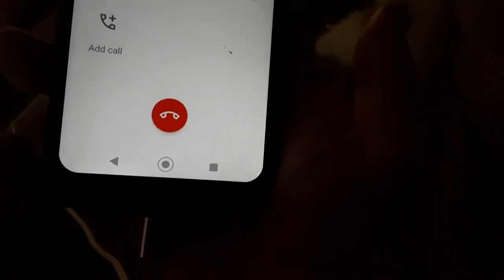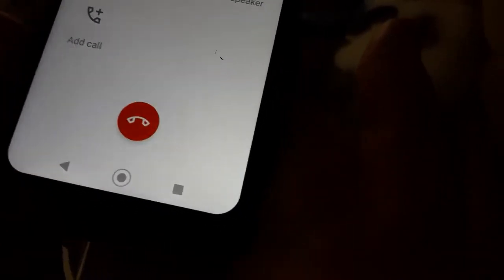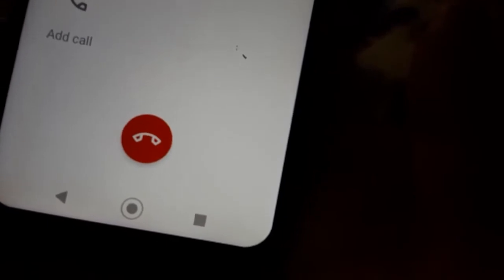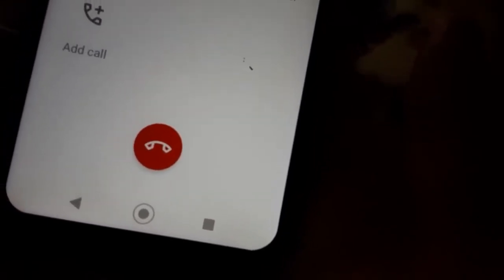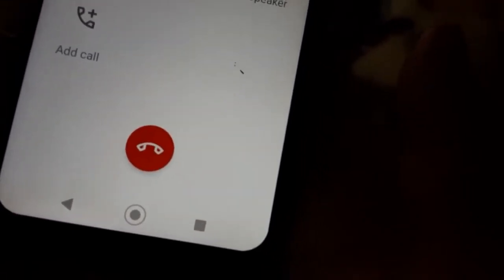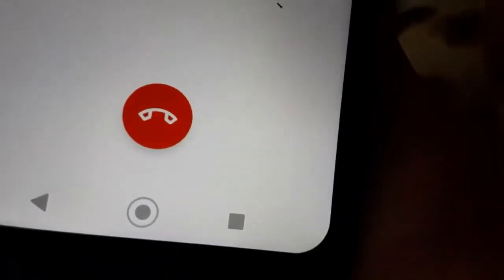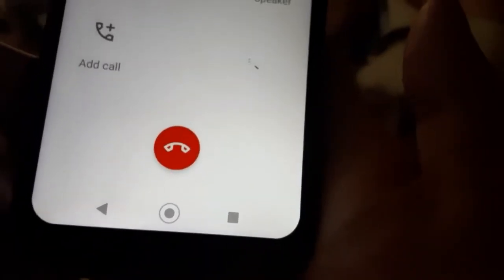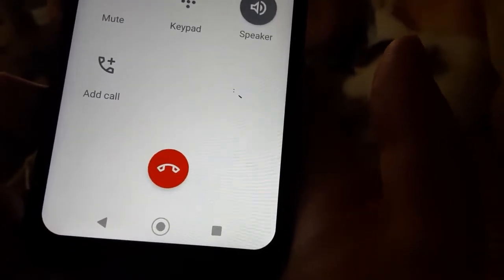Call interrupted by SPIRITS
Spooky but when it happens it's very interesting.